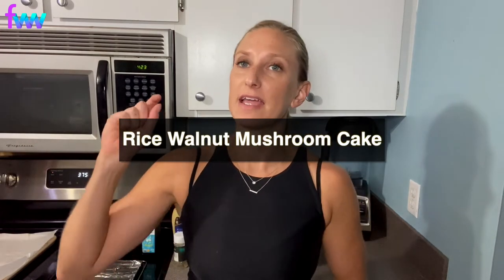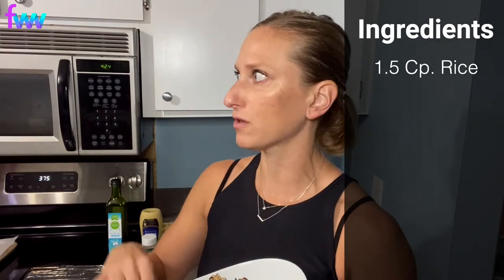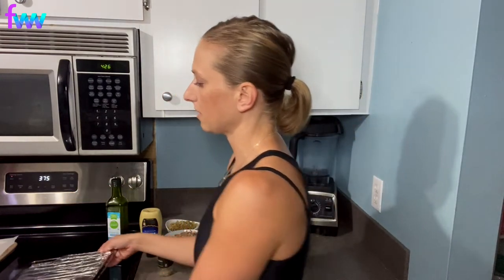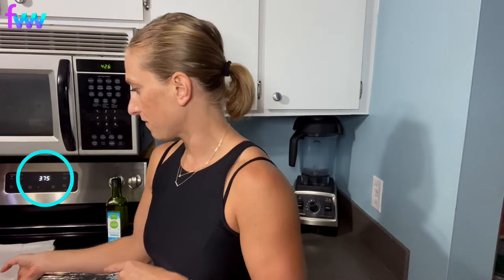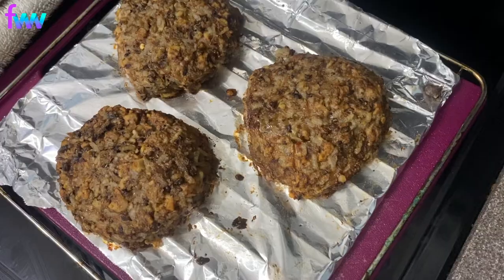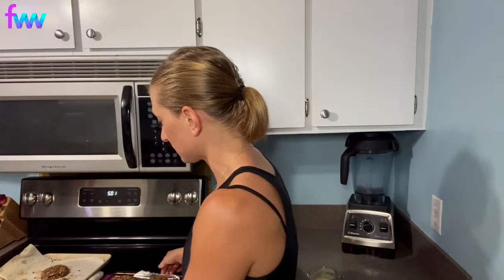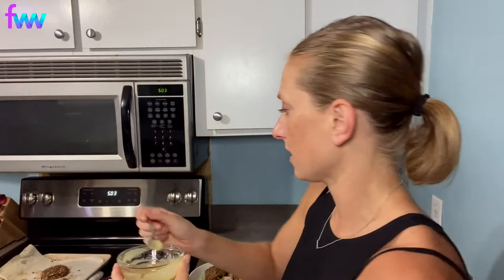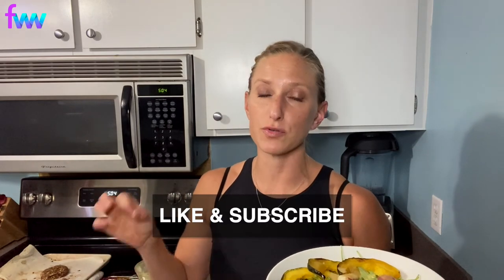Gluten Free Walnut Mushroom Rice Cakes Ready To Cook In 10 Minutes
This recipes is so simple but so delicious. Leave out the sausage to make it vegetarian.

1.5 Cups Rice
1.25 Cups Mushrooms
1 Cup Walnuts
1 Egg
2 Oz Italian Sausage
1 Tsp Italian Seasoning

Mix together, create patties and cook either in an air fryer at 430 F for 15 minutes or 375 in the oven for 20-25 minutes.

♡My Podcast
The Fit Women's Weekly Podcast: